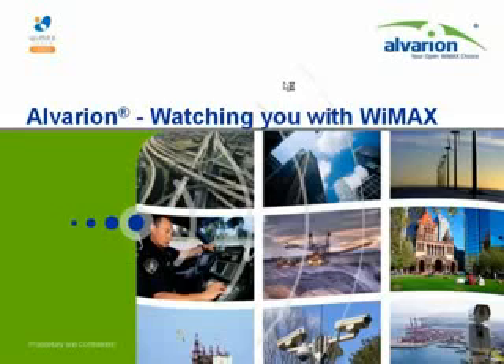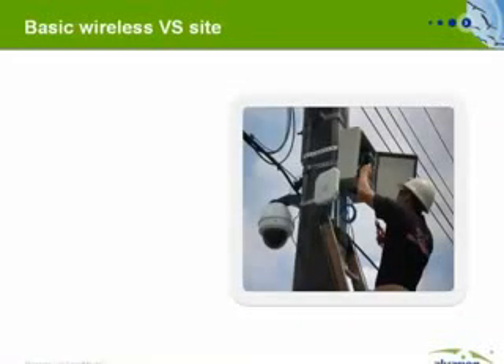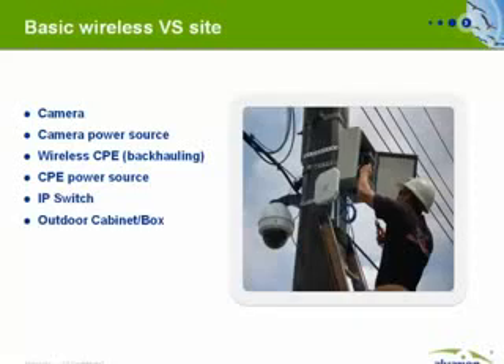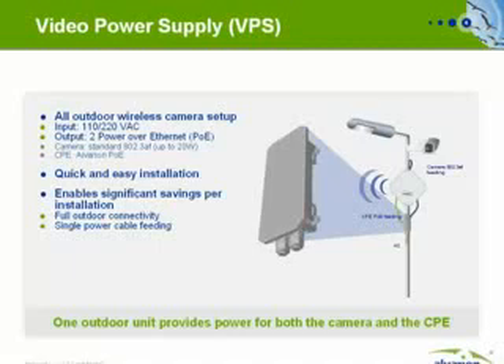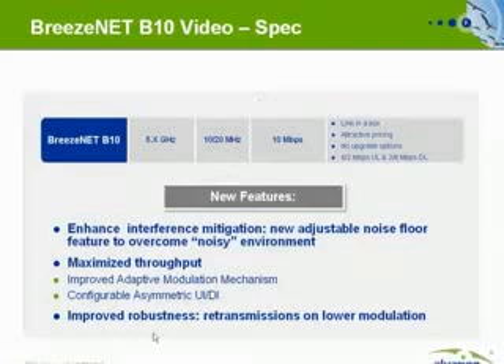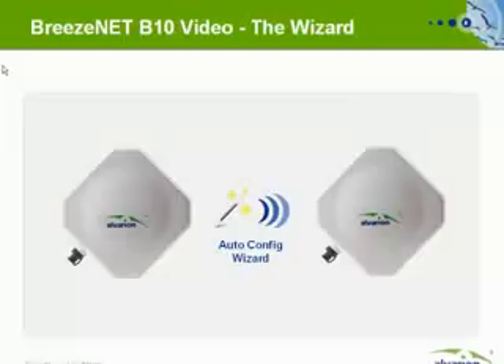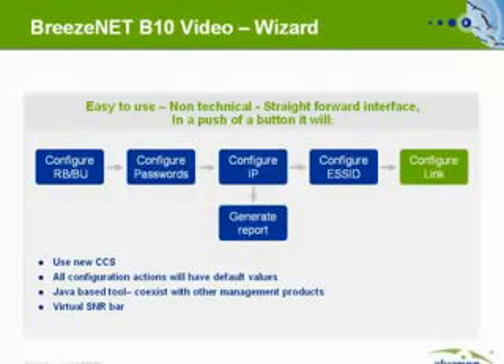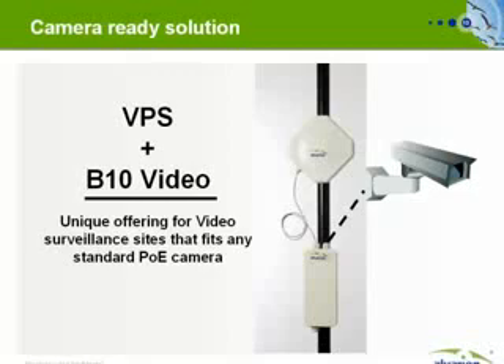Alvarion - Video Power Supply (VPS)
Video Power Supply (VPS) alimenta la Telecamera e la CPE, consentendo di ridurre i costi e ottimizzare l'installazione.